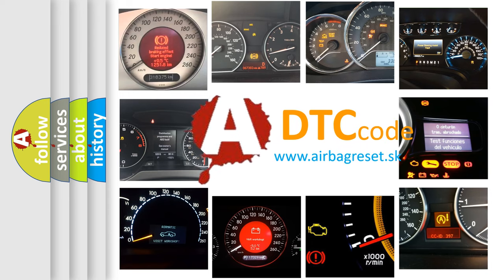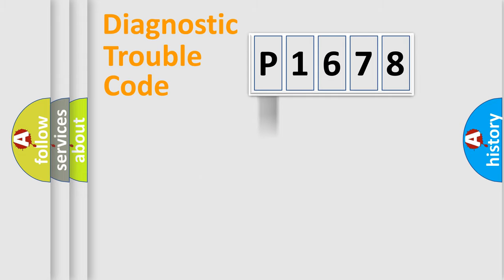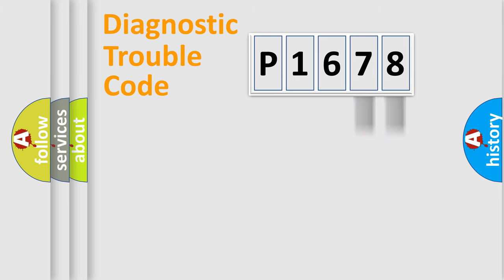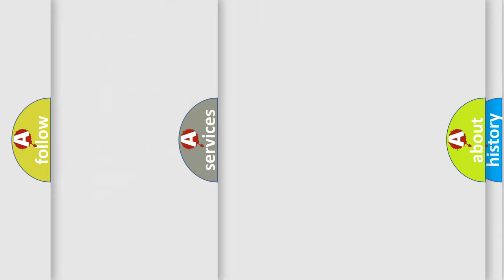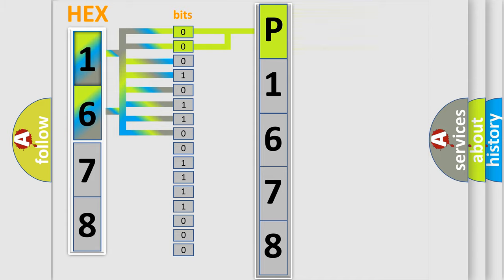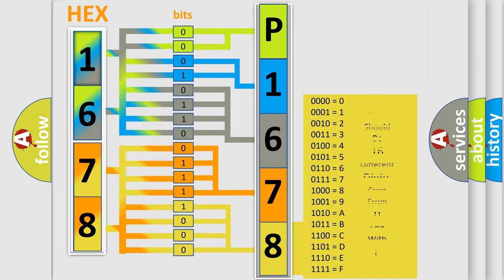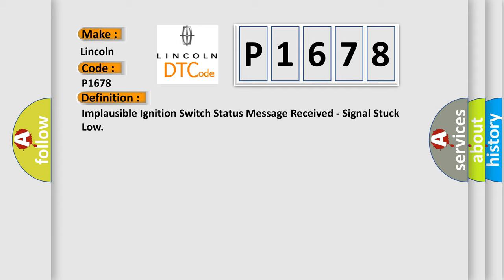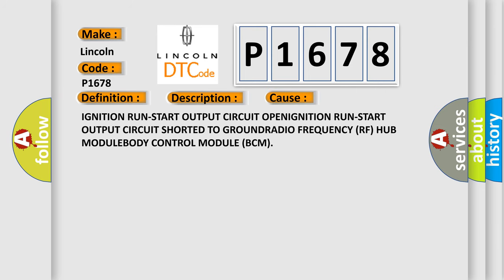DTC Lincoln P1678 Short Explanation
Contents:
0:21 Basic DTC analysis according to OBD2 protocol standard.
1:48 Insight into programming
2:58 A diagnostically understandable description of the Diagnostic Trouble Code
3:05 Basic error definition

Make:
Lincoln
Code:
P1678
Definition: